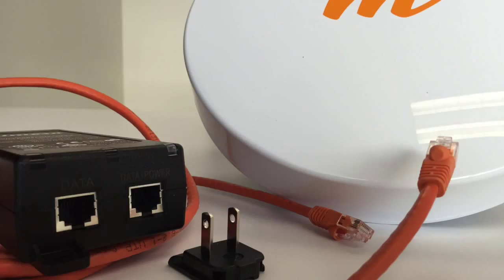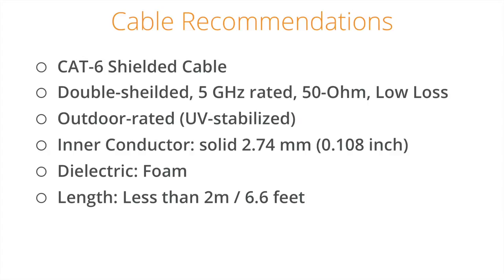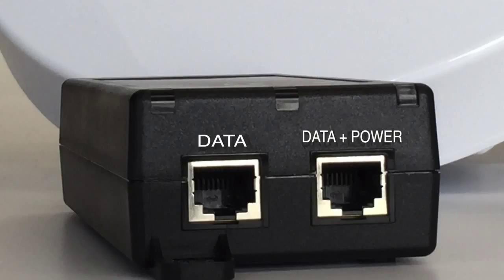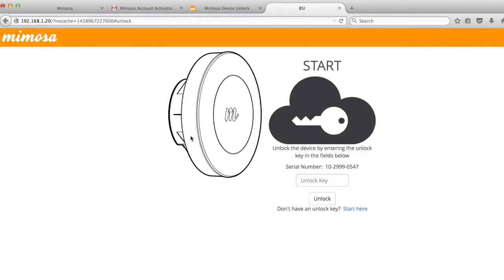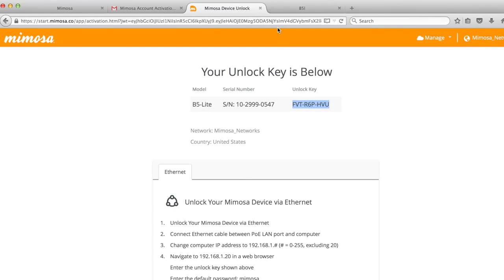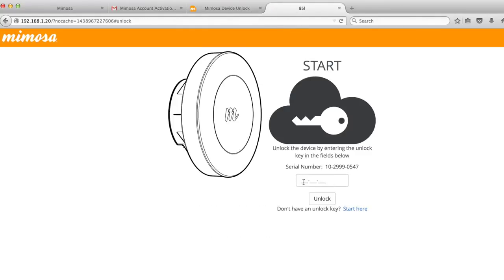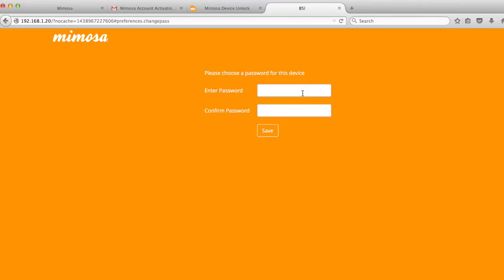How to unlock a Mimosa B5-Lite PtP Link Kit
This video introduces the Mimosa B5-Lite AC750 Outdoor 5Ghz 20dBi WiFi Point-to-Point PtP Link Kit and guides you through unlock process.

Introducing the Mimosa B5-Lite Backhaul Outdoor 5Ghz 20dBi WiFi Point-to-Point PtP Link, a low-cost, high throughput backhaul radio. Using Mimosa’s TDMA protocol and 802.11ac technology, this 2x2:2 radio is capable of 750+ Mbps throughput, serving less
bandwidth hungry areas easily. Offering the same low 2+ ms latency as the B5 and a 20 dBi antenna - the Mimosa B5-Lite strips away a few advanced B5 features to provide you with an alternative low-cost solution.

Key Features

• This Mimosa Link kit includes two (2) Mimosa B5-Lite units
• The Mimosa B5-Lite is a cost efficient low 2+ ms latency and a 20 dBi antenna.
• Capable of 750+ Mbps throughput, this radio can serve less bandwidth hungry areas easily
• Predictive AGC - Mimosa’s Automatic Gain Control accelerates packet signal level detection.
• Stream Power Peaking - Increase signal levels to meet the highest common attainable MCS rate.
• Precision Receive Activation - Reduces the potential interference typically seen if a receiver prematurely begins decoding.
• The Mimosa B5-Lite offers constant spectrum analysis with historical and real-time data.

Keep up-to-date!